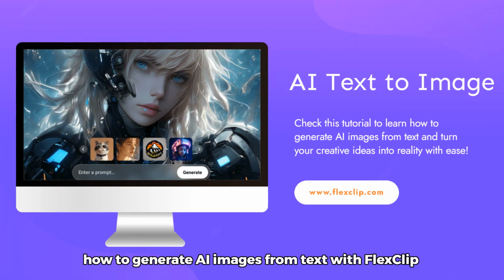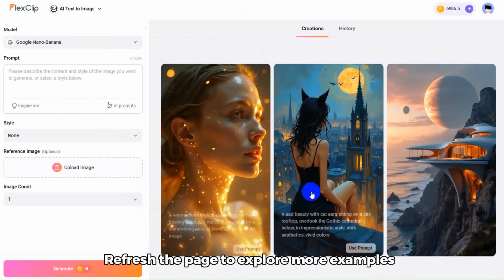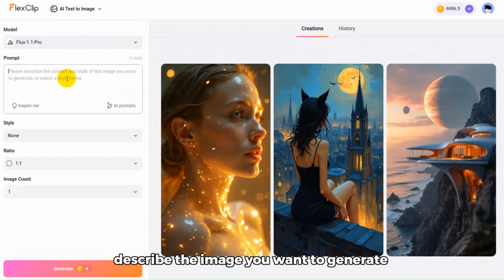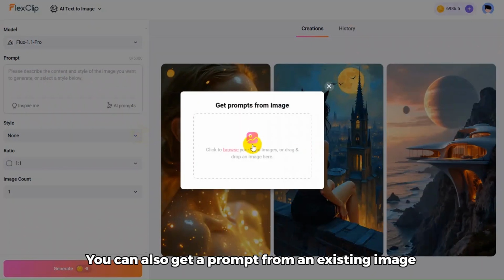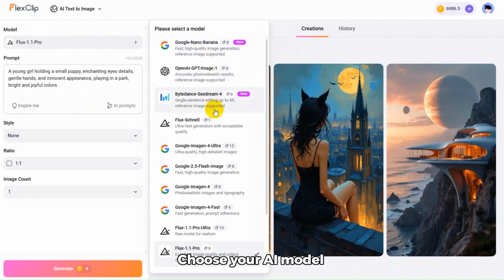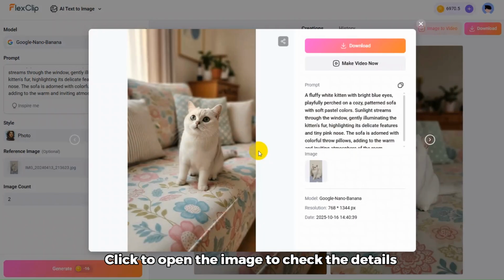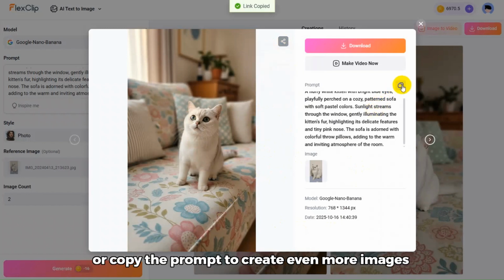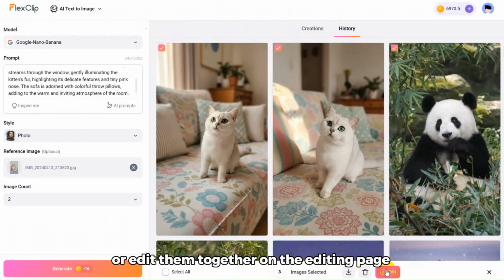FlexClip AI Text to Image Generator Tutorial: Turn Your Ideas into Eye-catching Visuals Instantly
Learn how to generate stunning AI images with FlexClip in just a few simple steps! This tutorial will show you how to turn your ideas into eye-catching visuals using FlexClip’s powerful AI image generator. Perfect for creating unique content for videos, social media, and more.